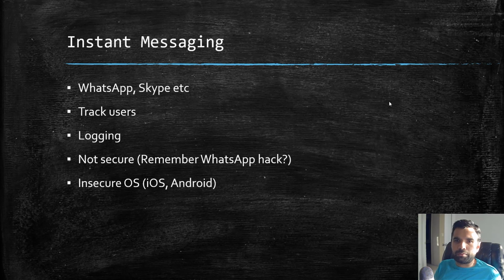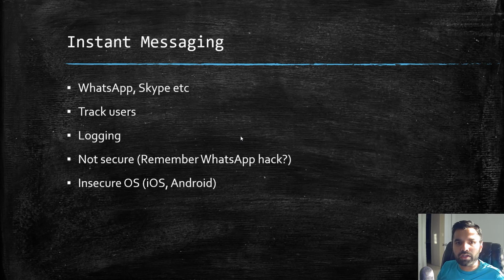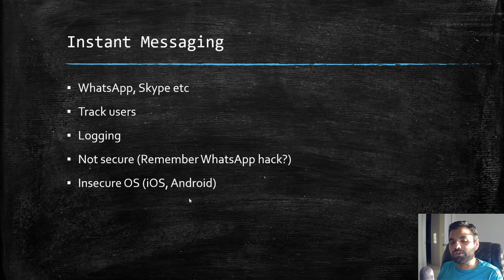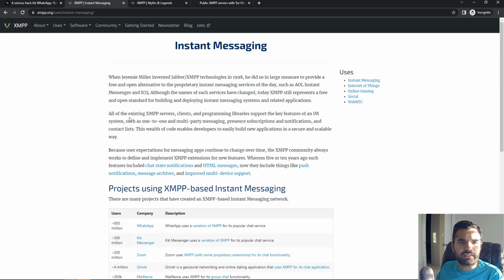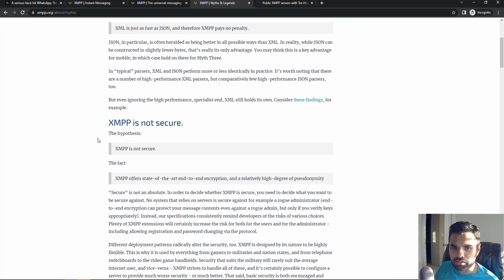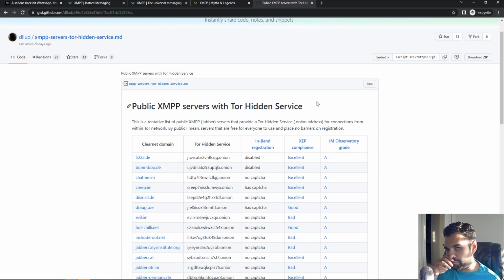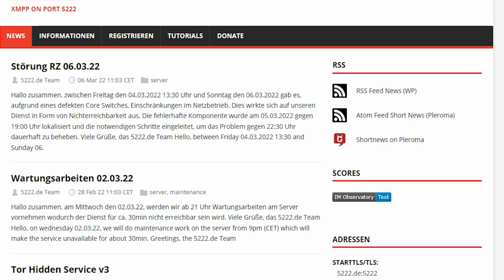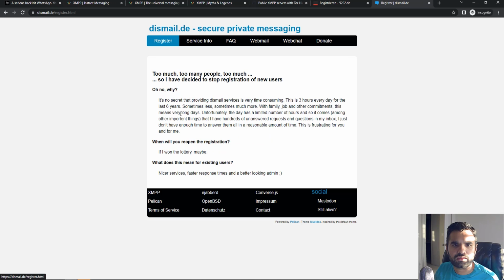How to use IM on Dark Web | XMPP | CyberSecurityTV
🌟In this episode we will discuss about disadvantages of some of the popular messaging apps such as Whatsapp and I'll show you what you should use instead to keep your privacy and anonymity on the dark web. Watch the video about, how to use IM on dark web XMPP by CyberSecurityTV and get to know more about them.